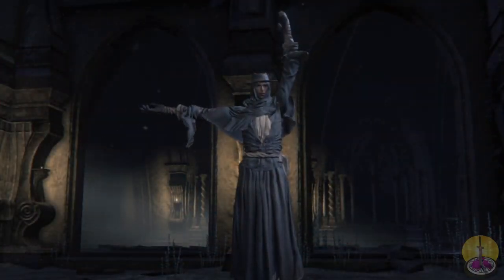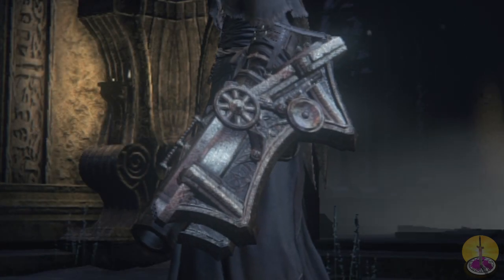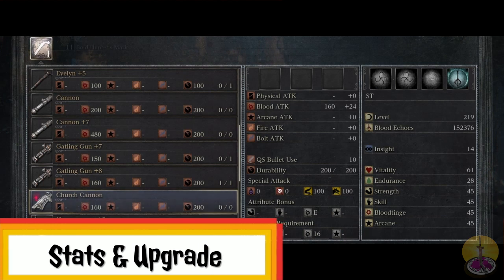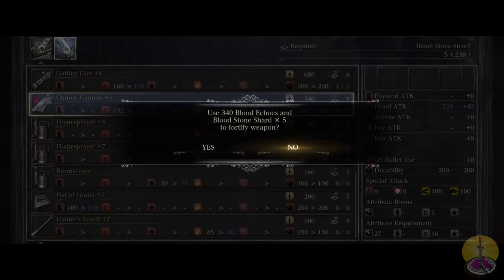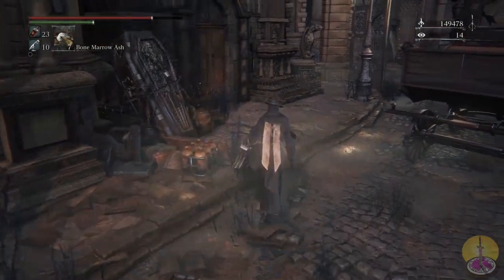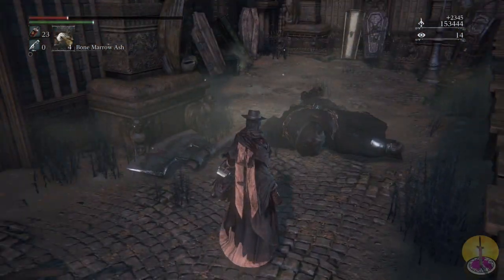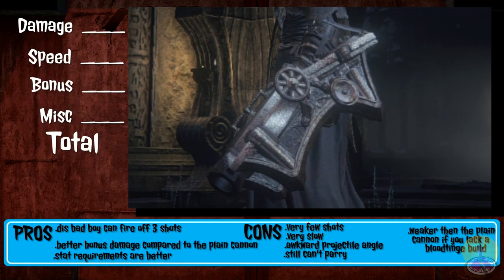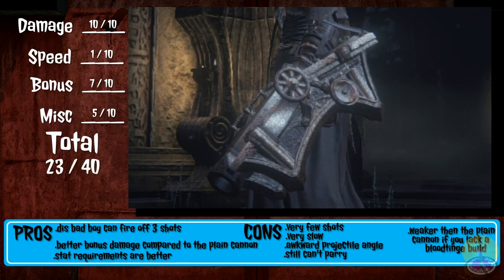Bloodborn Church Cannon review/showcase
We won't be ringing just the church bell